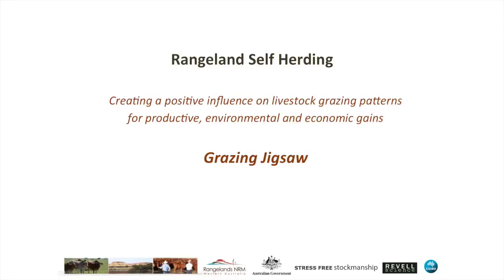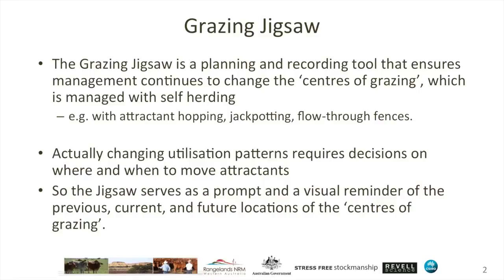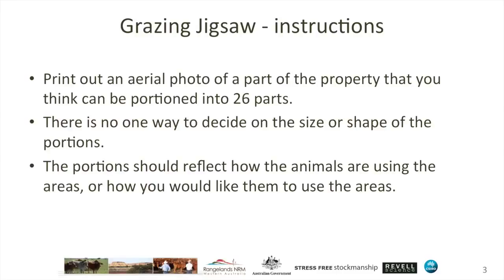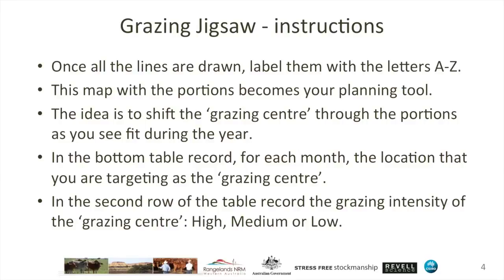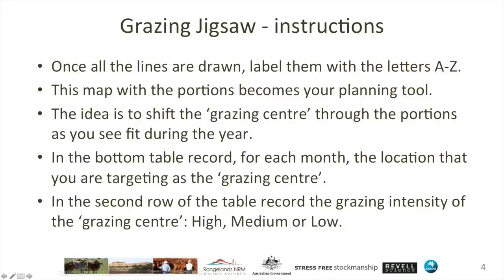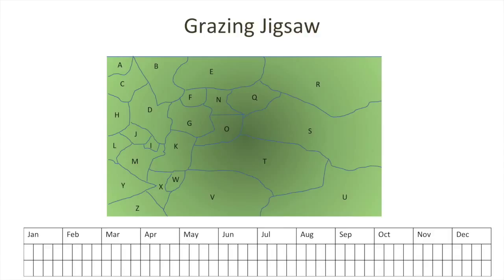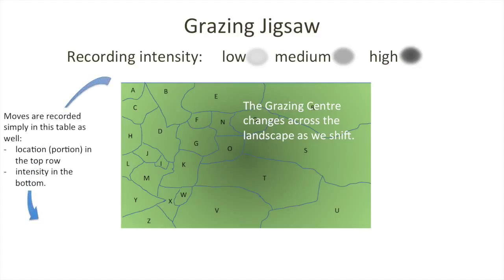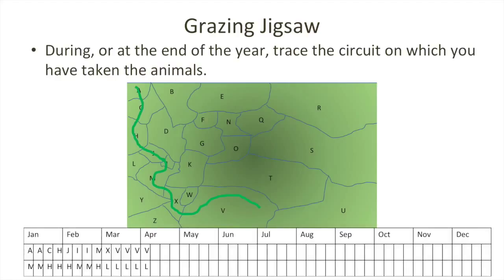Self Herding Grazing Jigsaw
An explanation of how the Grazing Jigsaw works and how it can be used to take pressure off overutilised areas and make productive use of underused areas.